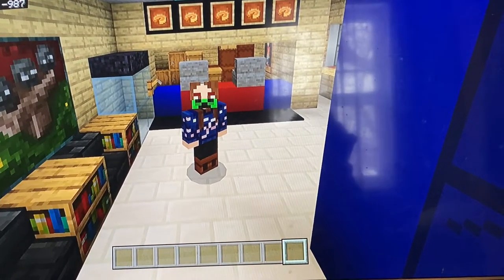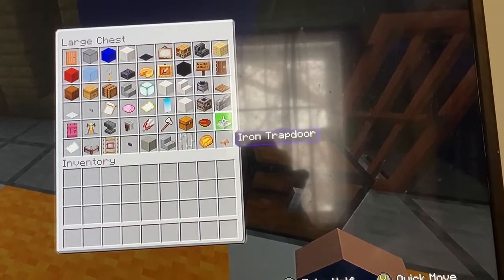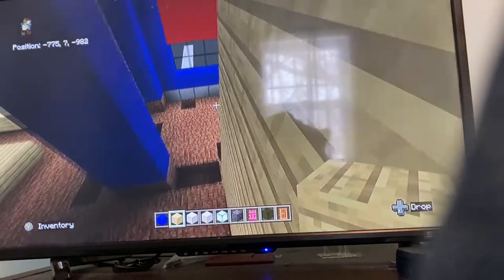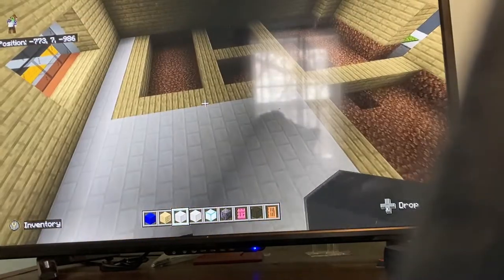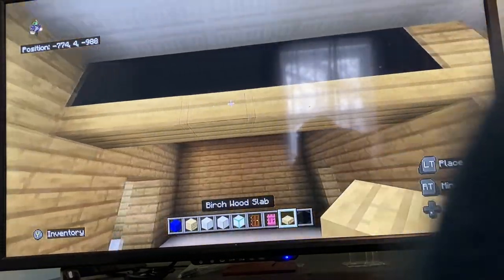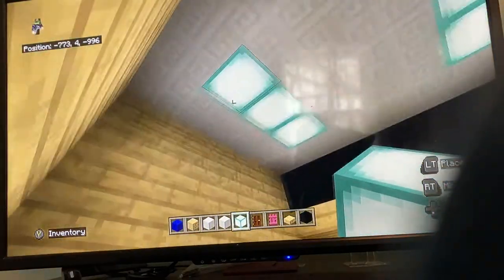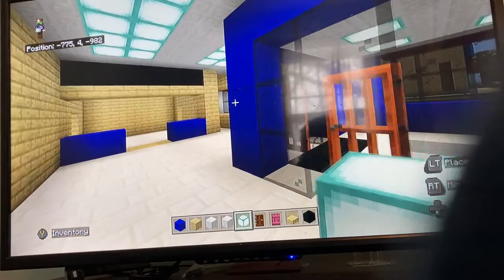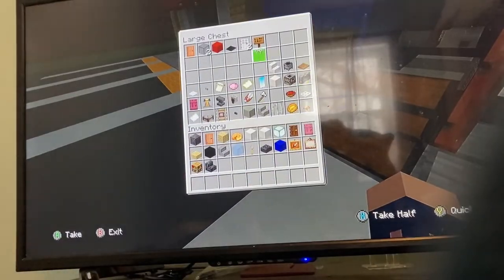How To Make A Domino’s Pizza (Interior) In Minecraft